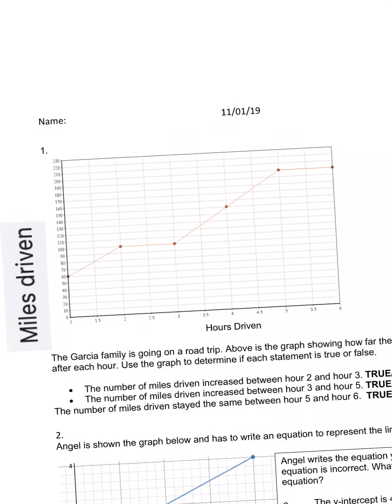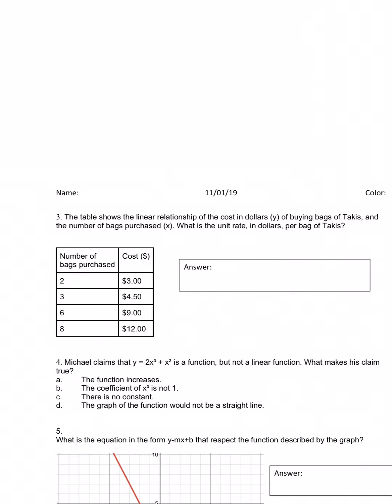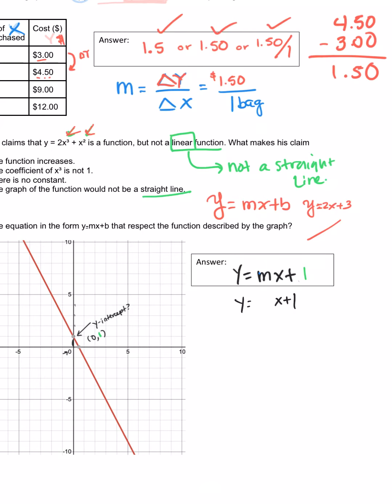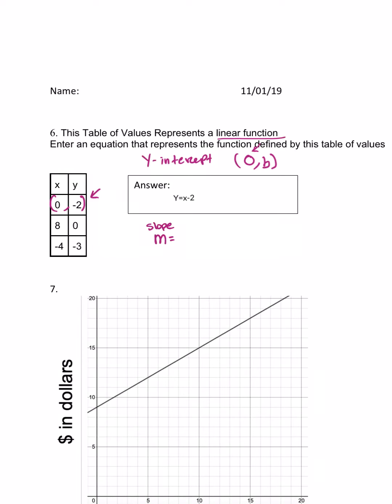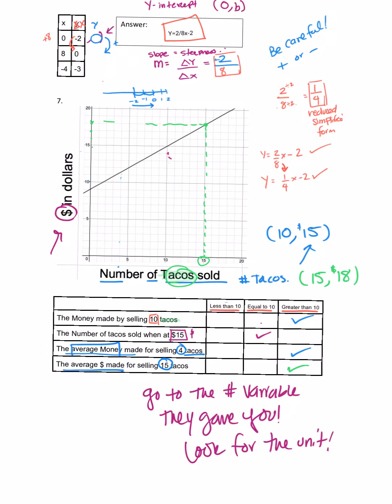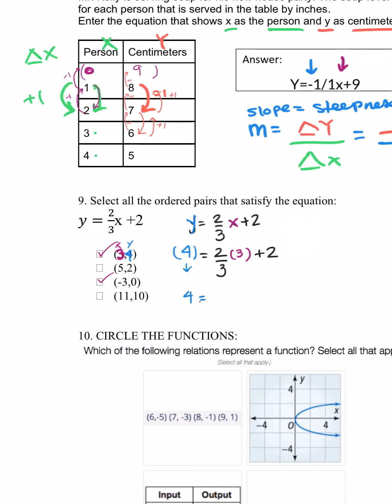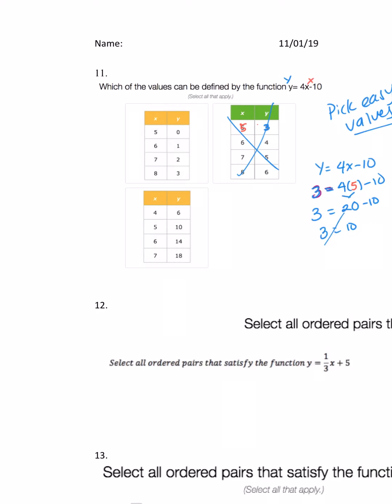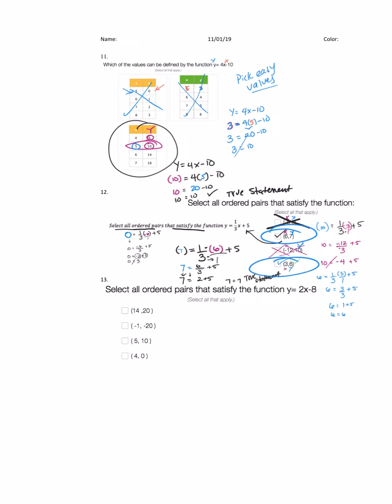Interim practice for functions